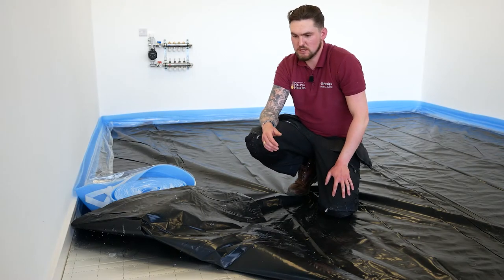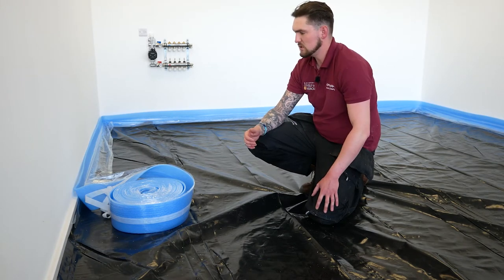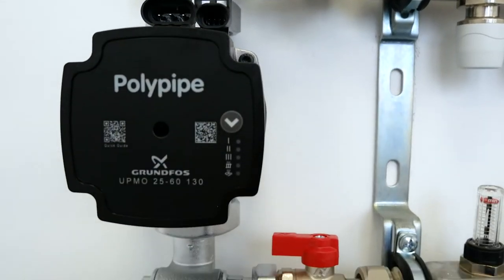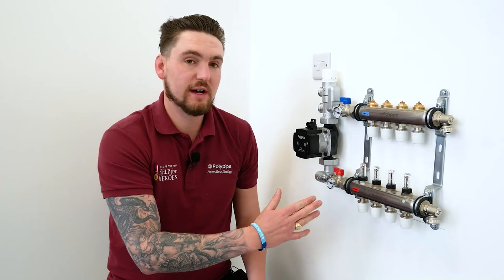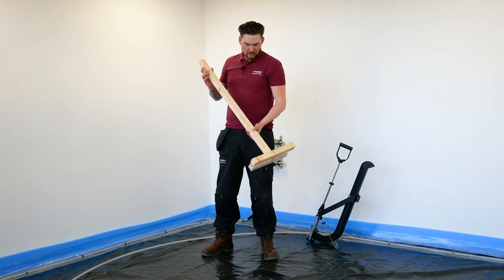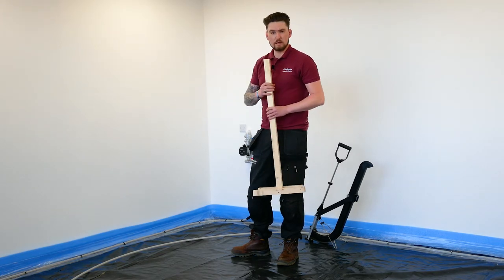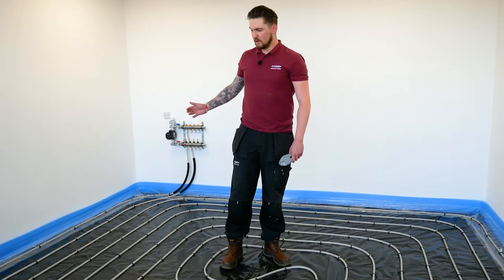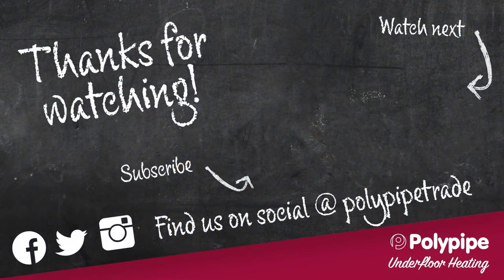How to install Polypipe's Staple Underfloor Heating System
Predominately installed in new build or renovation where a floor requires excavation – Polypipe Underfloor Heating’s Staple System is designed for solid or screeded floors.

Polypipe's Staple System fits directly on to the insulation layer that is laid before a screed or concrete floor is poured. This is a traditional method of installing underfloor heating into a solid/screeded floor.

Staple systems offer a cost effective solution for screeded floors, simply use the staple gun to fix the pipe directly to the insulation boards.